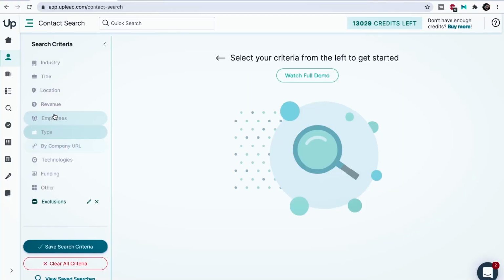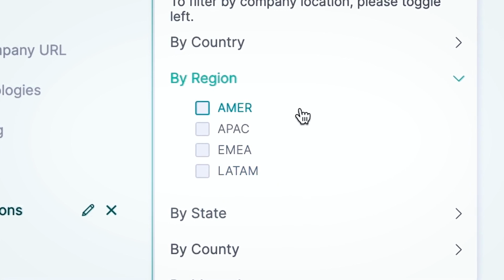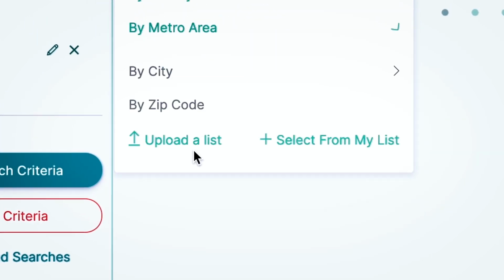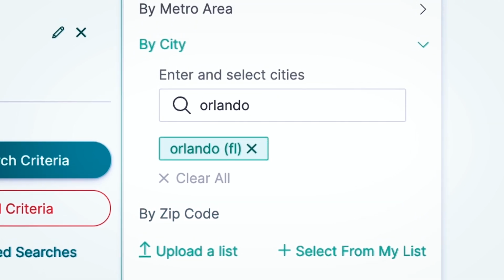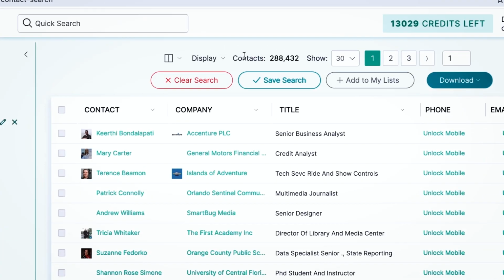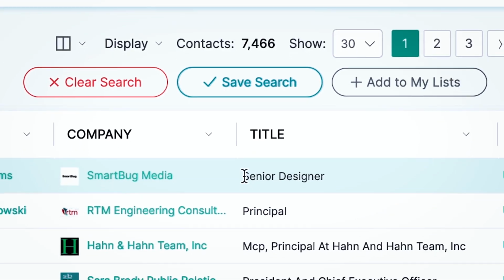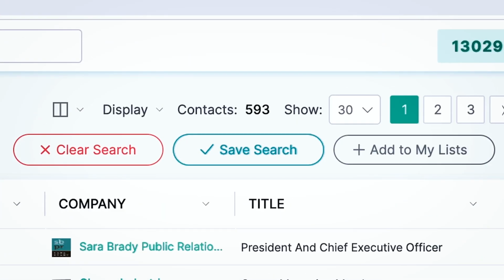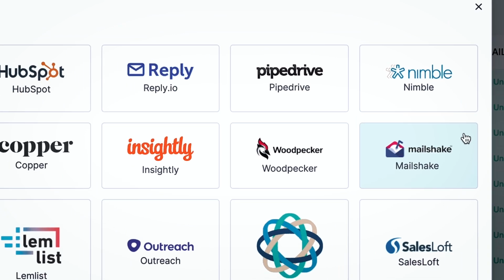Finding leads based on Company location with Uplead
Local business marketing is huge. If you wanna sell to companies in your city or in a certain country. Today I am gonna show you how to find them using Uplead.

Go to ➡️ ⬅️ & Get 25 free leads by using code: X27

Start selling to American clients and start earning American wages

If you are targeting local businesses like restaurants or even big corporations targeting a particular location will be more relevant.